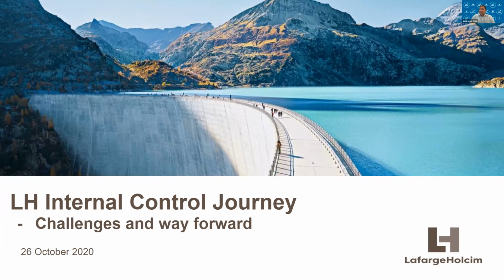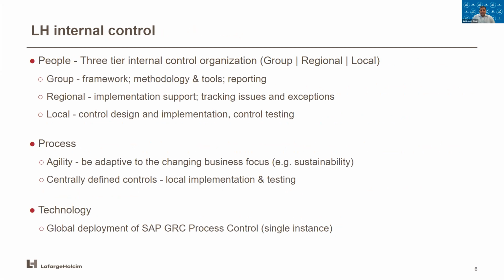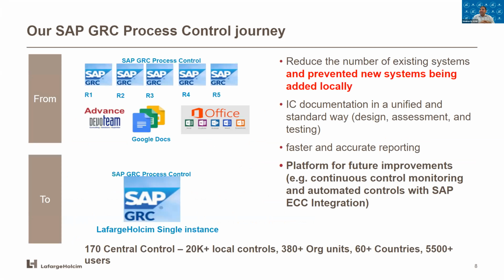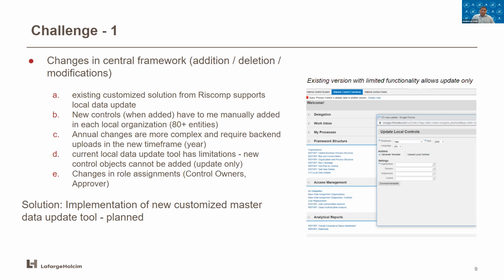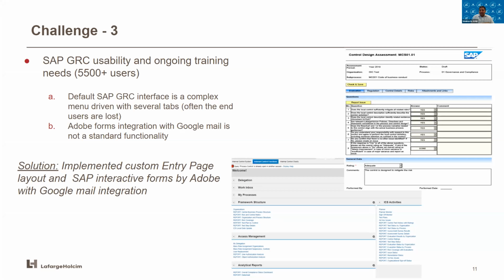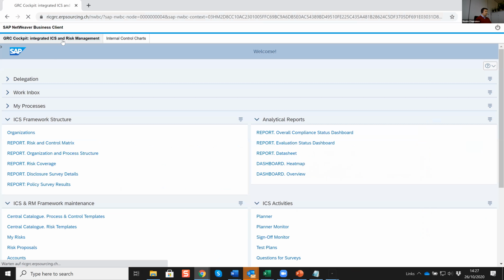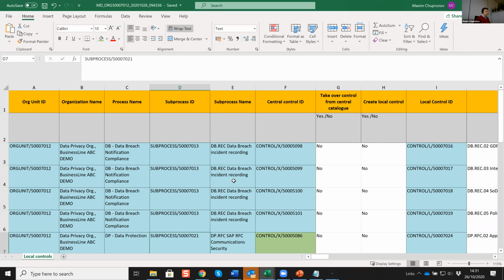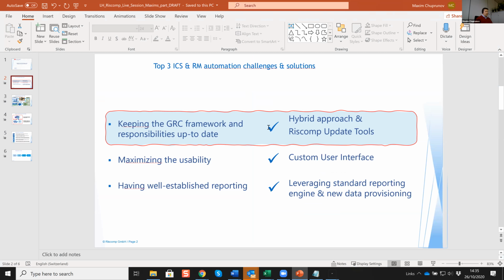SAP CCR Live 2020 – 26/10/20, 14:00 - Siddharth Soni, LafargeHolcim | Maxim Chuprunov, Riscomp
SAP Internal Controls, Compliance and Risk Management Live 2020, 26-27 October 2020, part of the SAP Finance & Risk Live Series

Live Presentation – LafargeHolcim’s Internal Controls Journey – Challenges and the Way Forward

Siddharth Soni, LafargeHolcim | Maxim Chuprunov, Riscomp

When automating its internal control management process, LafargeHolcim faced challenges given the scale of the implementation (number of organisations spread globally with thousands of controls, user trainings etc.) and the need to localize controls while keeping the reference to the central framework. In this live presentation, attendees will learn how the top three functional GRC automation priorities were addressed. These three areas are relevant for all companies irrespectively of their compliance profile and approach. Key topics will include:

Internal control journey of LafargeHolcim
Addressing the top priorities:
Efficiently keeping the framework and responsibilities up-to-date in SAP GRC
Establish reporting reflecting own ICS and RM process specifics
Key elements for increasing SAP GRC usability